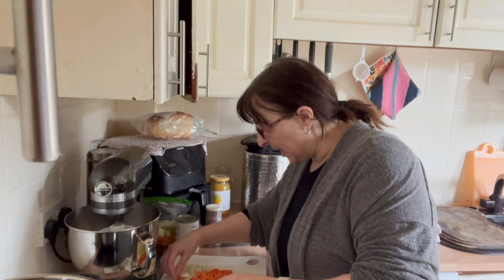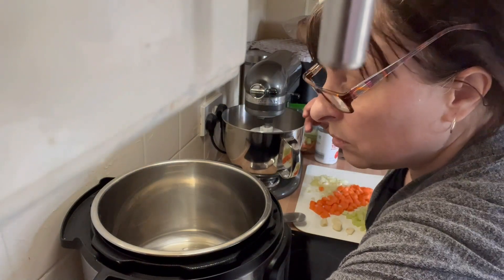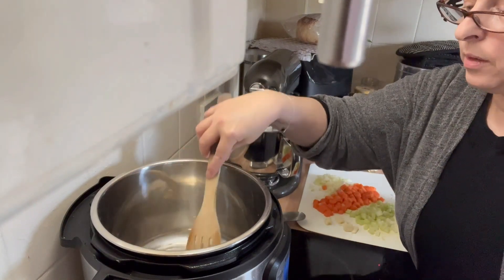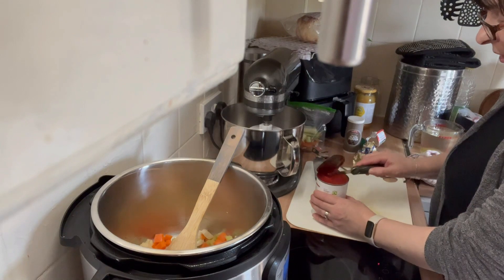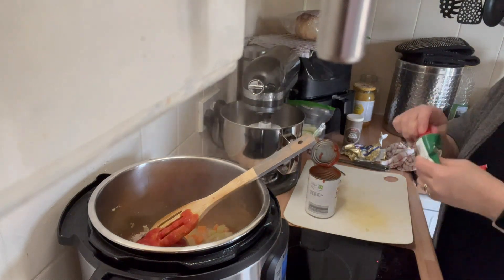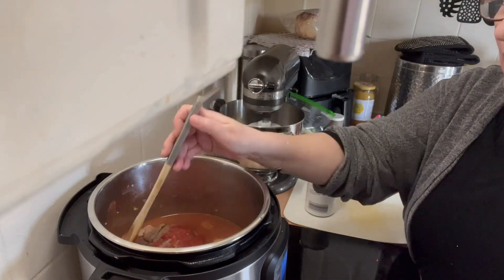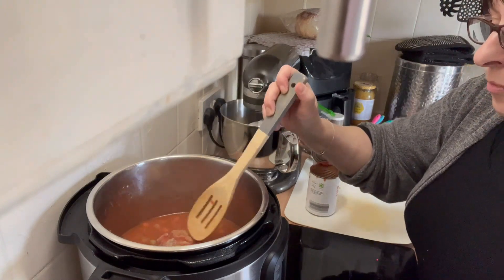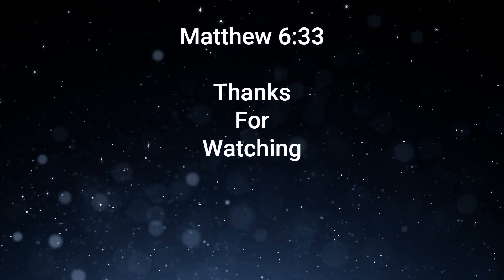Instant Pot Beef Stew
Hi friends
Today we are making a beef stew.  Simple, versatile and a great family meal.  Making it in the slow cooker means you have the rest of the day to just do what you need to do and the meal will be there when you need it.

1 llb (450 g) diced beef steak
3 carrots sliced or diced
3 sticks of celery
1 medium onion
3 cloves garlic (crushed)
1 can of tomatoes
1 tblsp tomato puree
1/4 tsp black pepper
1 pint of chicken stock

You could add a teaspoon of horseradish for extra flavour